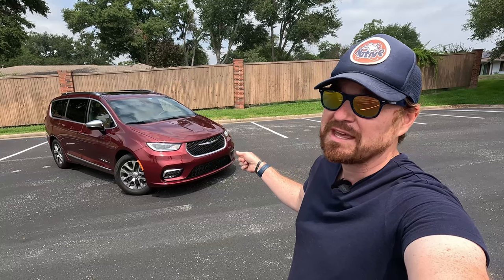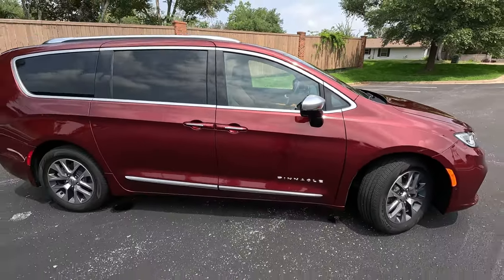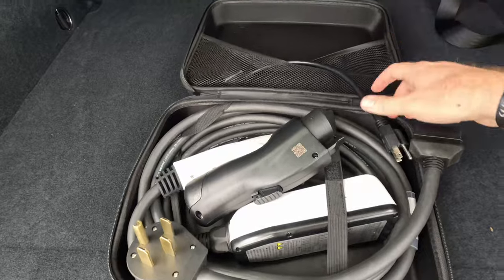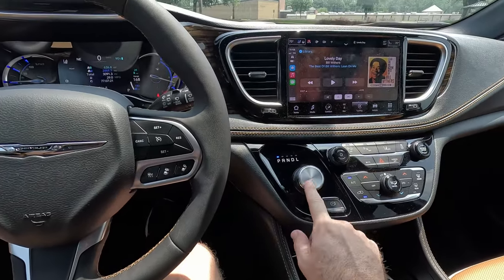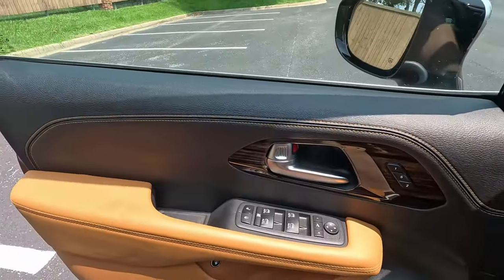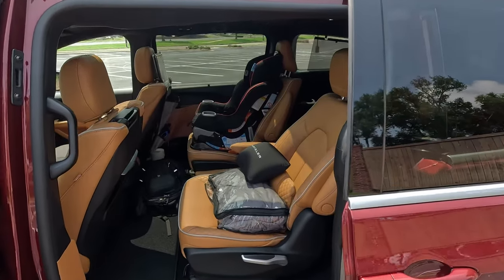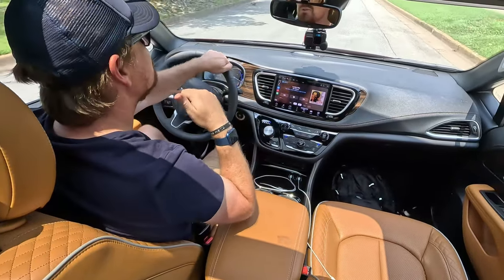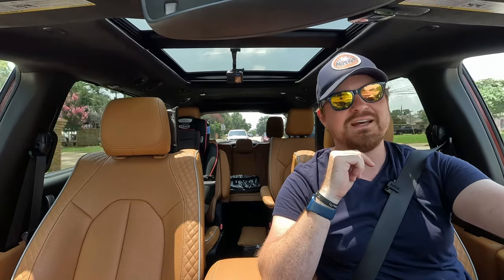2023 Chrysler Pacifica eHybrid: Better than a Telluride or Tahoe?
2023 Chrysler Pacifica eHybrid Pinnacle Specs:
* 3.6L Pentastar V6 Engine
* 16 kWh Lithium-ion Battery
* Single Electric Motor
* 260 Horsepower
* 262 lb-ft of Torque
* Electric Continuously Variable Transmission
* Front-Wheel Drive
* Heated and Ventilated Front Seats with 2-person Driver Memory
* Second Row Captains Chairs
* Fold Into the Floor Third Row Bench Seat
* Retractable Rear Sunshades
* Nappa Leather Seating Surfaces
* Suede Headliner
* 18-inch Aluminum Wheels
* 236/60R18 All-Season Tires
* 10.1-inch Infotainment Screen with Wireless Apple CarPlay® & Android Auto™
* Uconnect® 5
* FamCam™ Rear Interior Camera System
* In-vehicle Wifi Hotspot
* Amazon Fire TV and Dual Rear Seat Entertainment Screens
* 20-speaker Harman Kardon® Sound System
* 3-Zone Automatic Climate Control
* Hands-Free Sliding Doors
* Panoramic Sunroof
* Automatic High Beams
* ParkSense Front and Rear Park-Assist
* Parallel and Perpendicular Park-Assist
* Adaptive Cruise Control with Stop and Go
* Lane Departure Warning Plus
* Pedestrian Emergency Braking
* Full-Speed Collision Warning Plus
* Rain-Sensitive Windshield Wipers
* Advanced Brake-Assist
* Blind-Spot and Rear Cross-Path Detection
* Rear Seat Reminder
* Proximity Key with Push Button Start
* EPA Fuel Economy
    * 30 MPG Combined (Gas-only)
    * 82 MPGe Combined
    * 32 Miles of all-electric Range
* Starting MSRP $50,795 (Touring L)